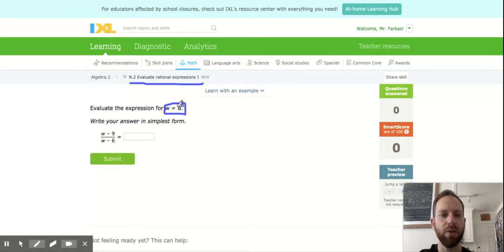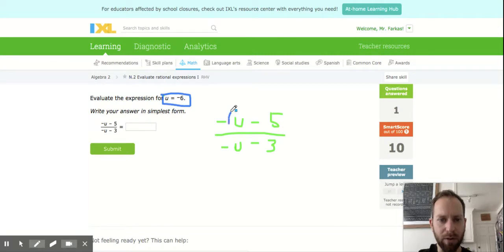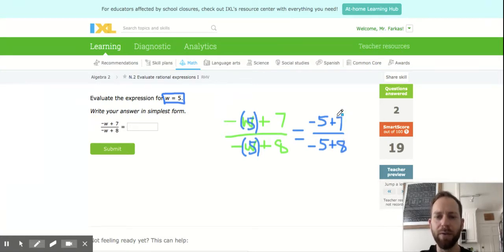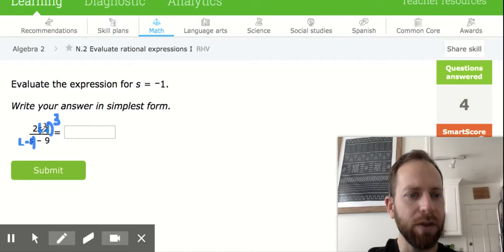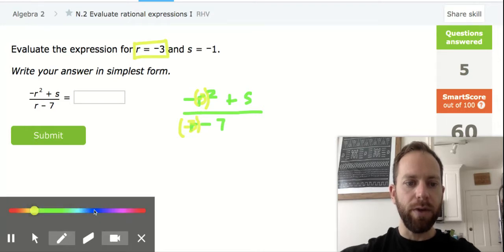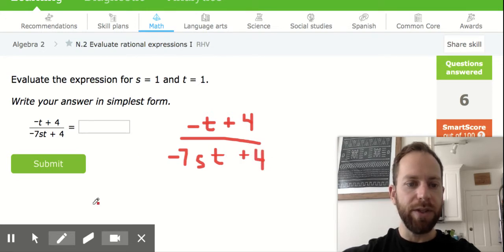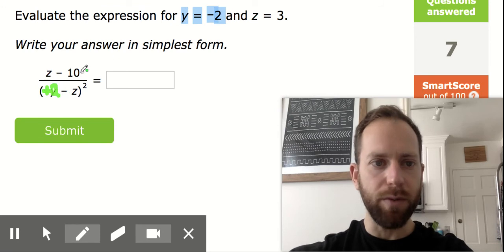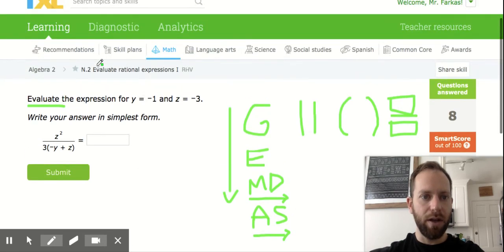IXL Algebra 2 - Topic N.2 - Evaluate rational expressions I